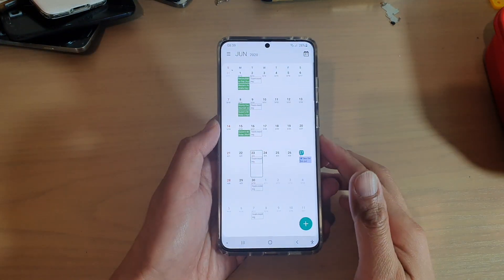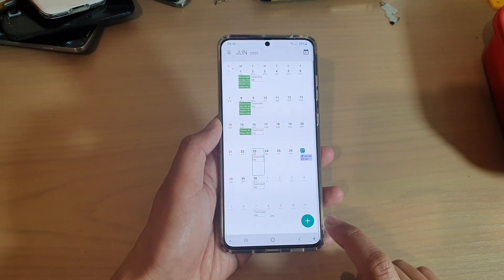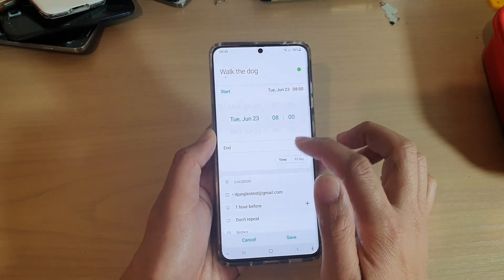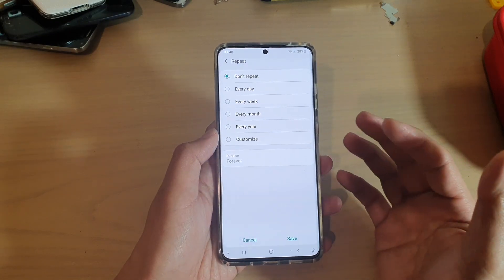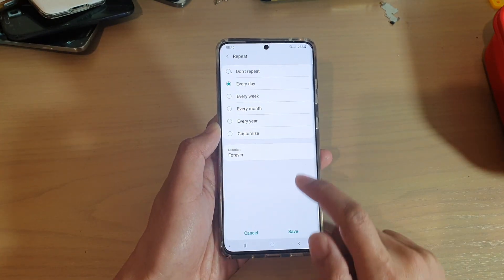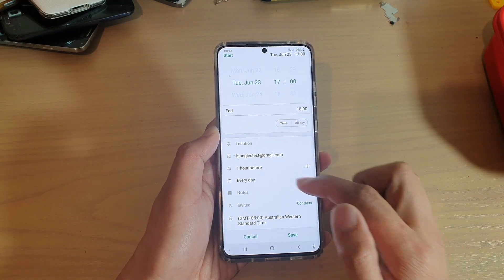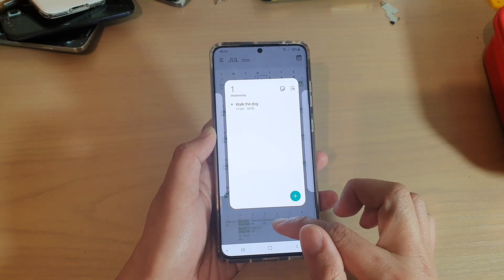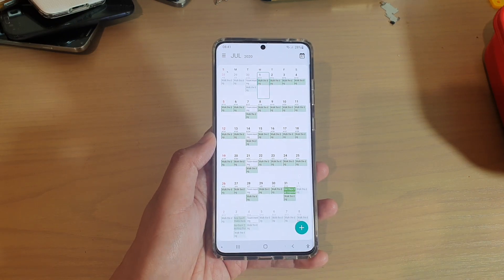Galaxy S20/S20+: How to Setup New Calendar Repeating Event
Learn how you can setup new Calendar Repeating Event on Galaxy S20 / S20 Plus / S20 Ultra.

Android 10.